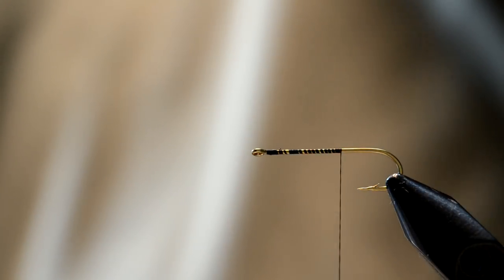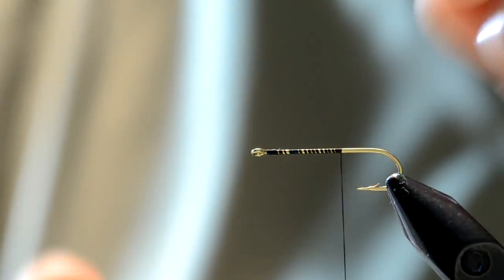Double "D" (Mating Damsel)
The Blog Awesome damsel pattern. You gotta try this one! Fly tying lesson video tutorial with Curtis Fry